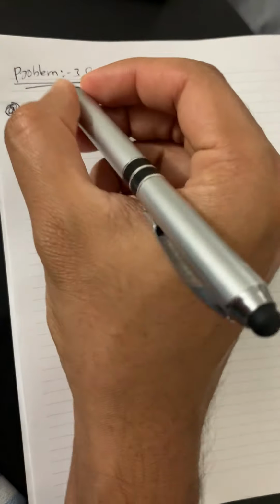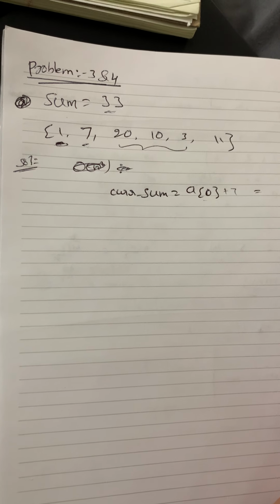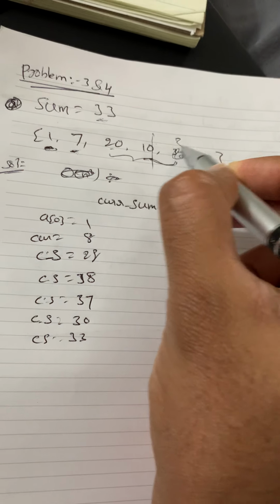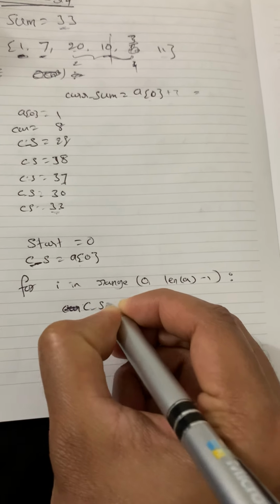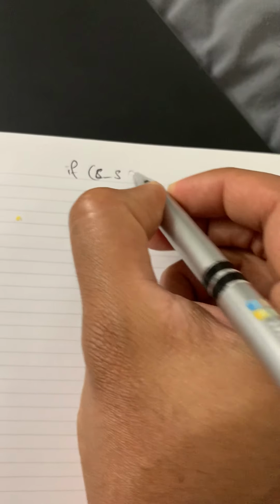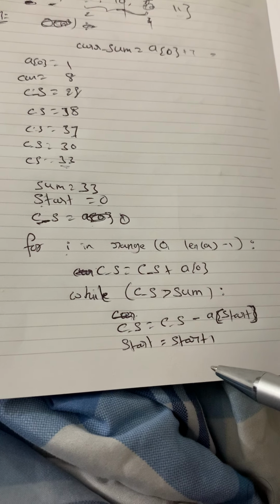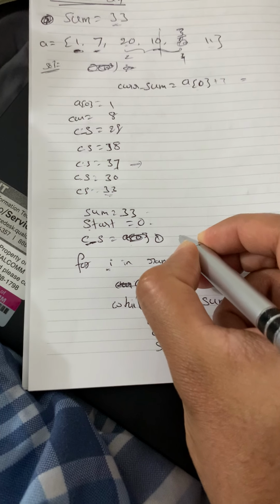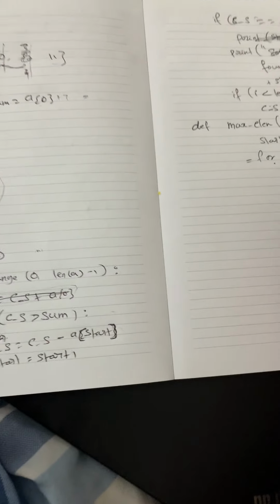Week 2_Problem 3_4